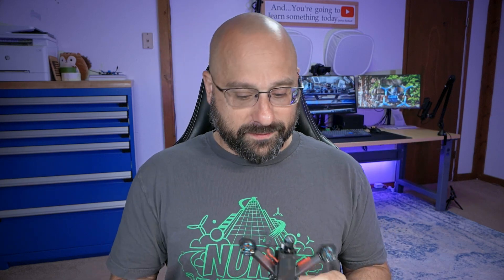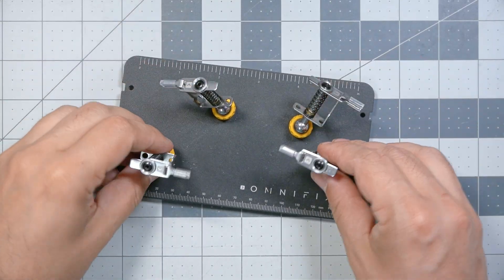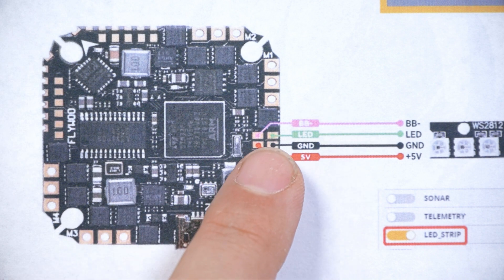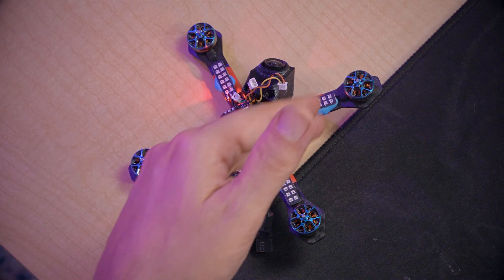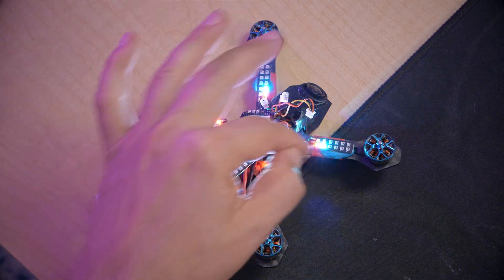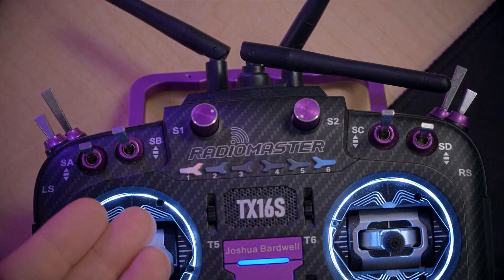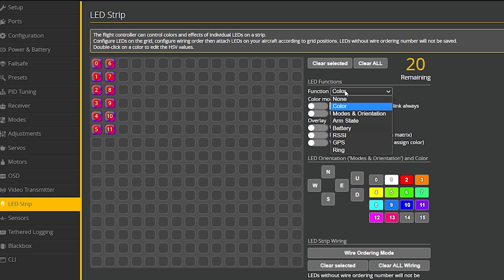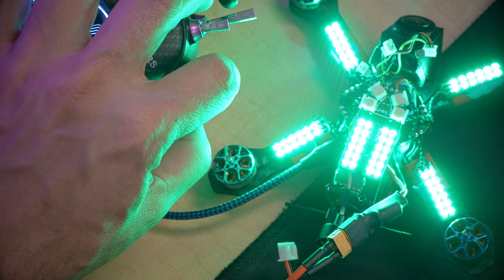533 Tiny Trainer LED setup - change LED color with aux channel!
TinysLEDs LED kit is not the exact one I'm using but is also popular:

00:00:00 - Racers need LEDs! It's a fact!
00:00:52 - Prep the LEDs for install

- My review of the Omnifixo 3rd hand tool

00:03:33 - Solder LEDs to flight controller
00:05:22 - Mapout the LED strip layout
00:08:59 - Have I earned your support today?
00:10:21 - Change LED color with a slider or knob
00:14:03 - How could we make this even better?!